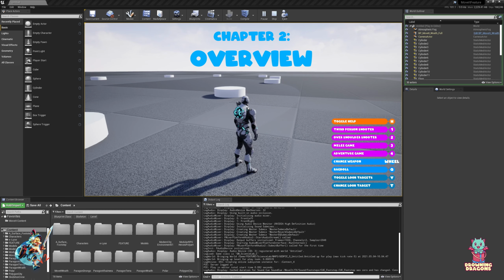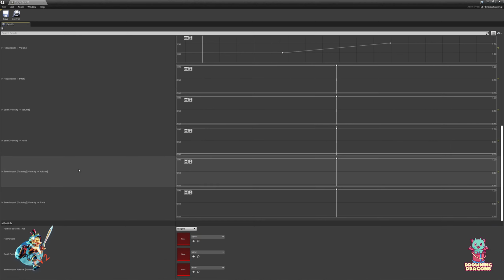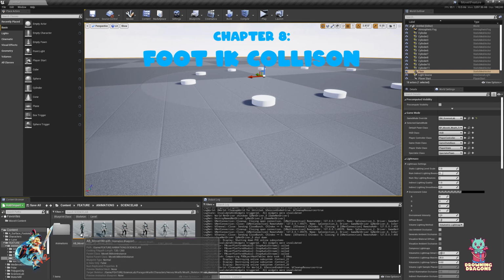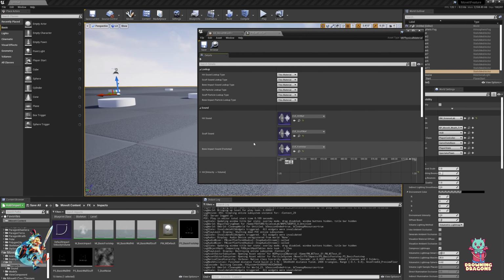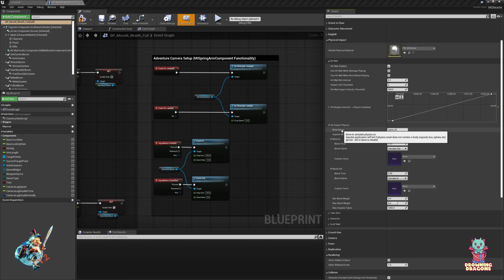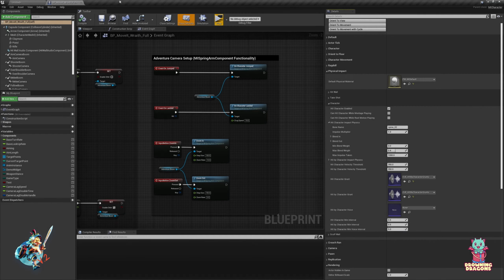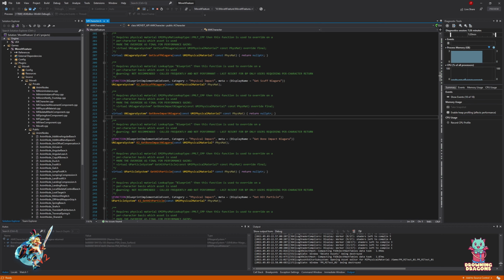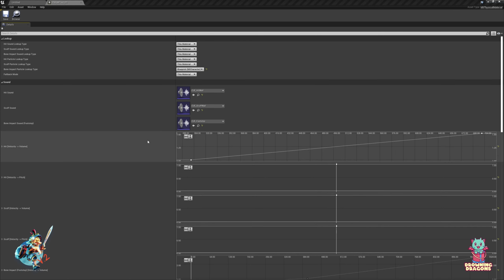MoveIt V2.0 [Core] Collisions & Physical Materials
Fellow developer interested in MoveIt?

You should have watched the entire tutorial once before skipping to sections (there's a lot of setup you will miss)
Timestamps:
Chapter 1: Introduction 00:00
Chapter 2: Overview 00:27
Chapter 3: Landscapes not Triggering Footsteps 01:31
Chapter 4: Applying Physical Materials 02:16
Chapter 5: Physical Material Properties 04:18
Chapter 6: Ducking Collision 08:07
Chapter 7: Ragdoll Collision 10:47
Chapter 8: Foot IK Collision 12:01
Chapter 9: Surface Impacts (Footsteps) 13:09
Chapter 10: Assigning Physical Materials 17:56
Chapter 11: Hit Wall 19:58
Chapter 12: Scuff Wall 24:12
Chapter 13: Hit Characters 25:11
Chapter 14: Hit Event Delegates 27:59
Chapter 15: Taking a Shot 28:51
Chapter 16: Per-Character / Runtime Assets 32:28
Chapter 17: Physical Material Override 38:58
Chapter 18: Lookup Type Fallback Mode 39:43